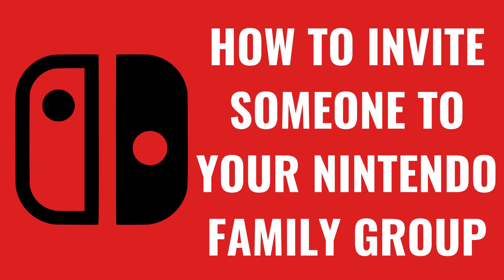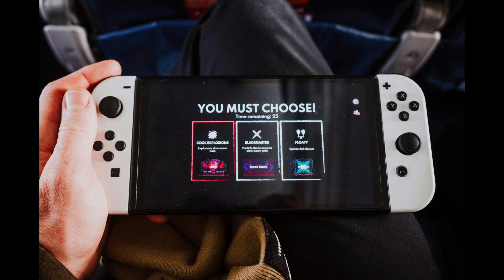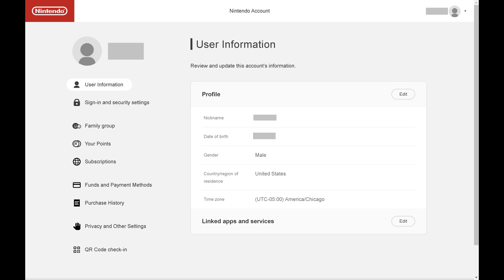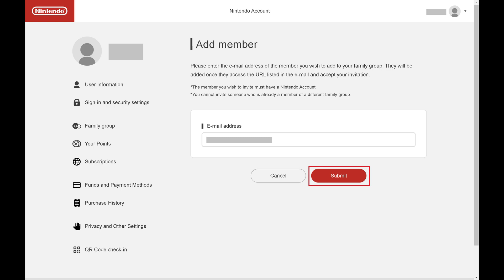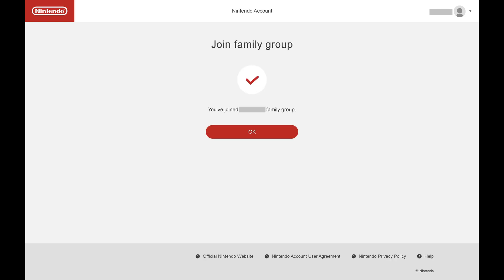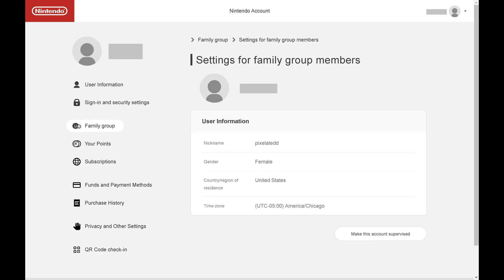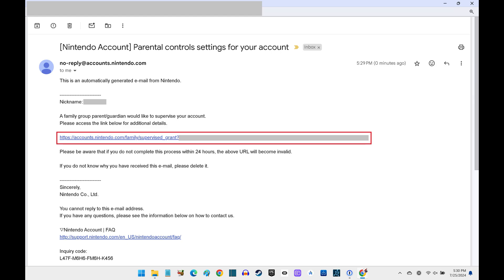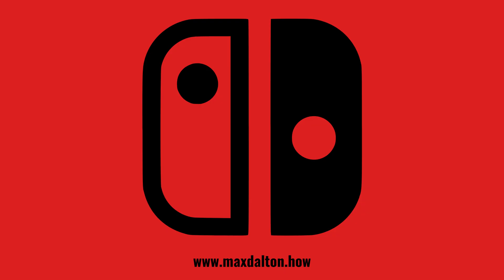How to Invite Someone to Your Nintendo Family Group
In this video I'll show you how to invite someone to your Nintendo Family Group.

Timestamps:
Introduction: 0:00
Steps to Invite Someone to Your Nintendo Family Group: 0:55
Conclusion: 3:59

Video Transcript:
If you’re looking to share the benefits of your Nintendo Switch Online membership with family members or friends, creating a Family Group is a great way to do it. By inviting others to your group, you can all enjoy online play, cloud saves, and access to classic games under one subscription, making it both convenient and cost-effective. Additionally, adding someone to your Nintendo Family Group is the first step to supervising another account, something you may want to do if you have a teenager with a Nintendo Switch and you don't want to burden them with all of the restrictions of a child account. I'll show you how to supervise another Nintendo account as well.

So, if you’re ready to expand your Nintendo Family Group and make the most of your subscription, let’s dive right into it.

Step 1. Open a web browser, navigate to Accounts.Nintendo.com, and then sign into your account. You'll land on your Nintendo account home page.

Step 2. Select "Family Group" in the menu on the left side of the screen. Family Group options will be shown on the right side of the screen.

Step 3. Click "Add a Member." The Add Member screen is shown.

Step 4. Click "Invite Someone to Your Family Group."

Step 5. That person will need to accept the invite within 24 hours.

Step 6. The person you invited to your Nintendo family group will need to open their email account and then open the Nintendo family group invitation. They'll need to click the link in that email to accept the invitation. They'll land on a Join Family Group screen where they'll see that they've been invited to join your Nintendo family group. They should click "Join Family Group." The next screen lets them know that they've joined your family group.

Step 7. After the person accepts your invite, navigate back to your Nintendo account in a web browser, and then click "Family Group" in the menu on the left side of the screen. You'll now see that user added to your Nintendo family group. If this is an account you want to supervise, keep watching to learn how to do that.

Step 8. Click the account in your Nintendo family group that you want to supervise. A settings screen for that specific account is displayed.

Step 9. Click "Make This Account Supervised." You'll see a note that this will make this account a supervised account.

Step 10. Click "Set as Supervised Account." The next screen lets you know that an email has been sent to that user's email account asking them to agree to let you supervise their account.

Step 11. That person should open their email account, open the email from Nintendo with a subject line that reads "Parental Control Settings for Your Account," and then click the link in that email. They'll see a screen asking if they want to let you supervise their Nintendo account. They should click "Accept." The next screen lets them know that their Nintendo account is now supervised by their parent or guardian in their family group.

Step 12. After the person accepts your invite, navigate back to your Nintendo account in a web browser, and then click "Family Group" in the menu on the left side of the screen. You'll now see that user marked as "Supervised."